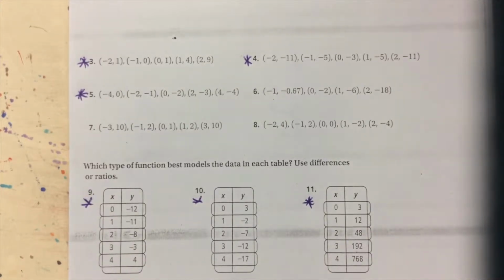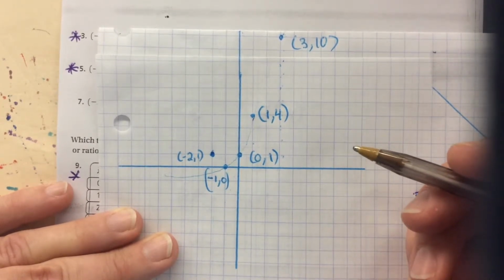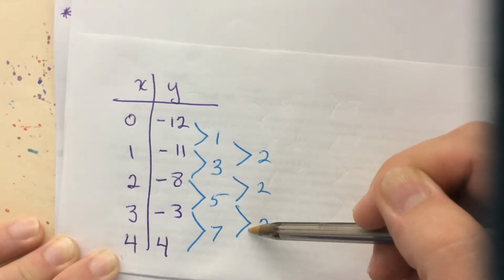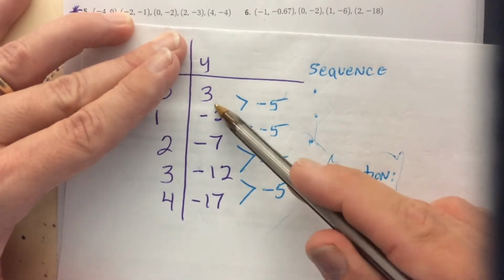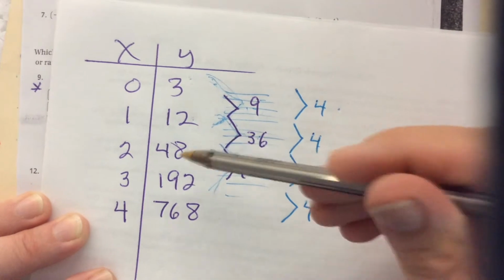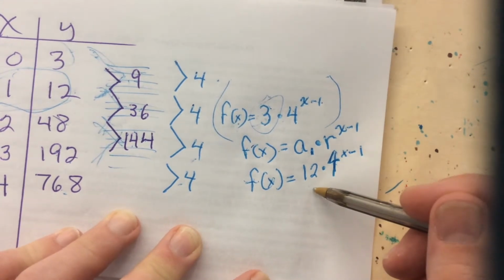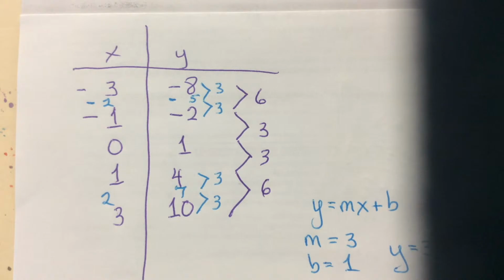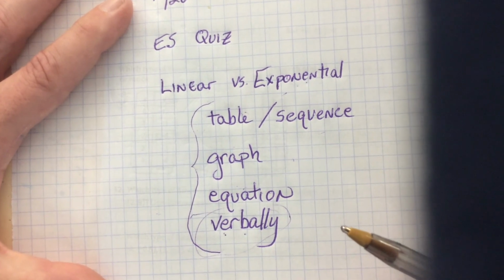Classifying functions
This video is a review of what it takes to pass the first Essential Standard in Algebra C: How to tell the difference between a Linear and an Exponential function, and how to write explicit equations for each.